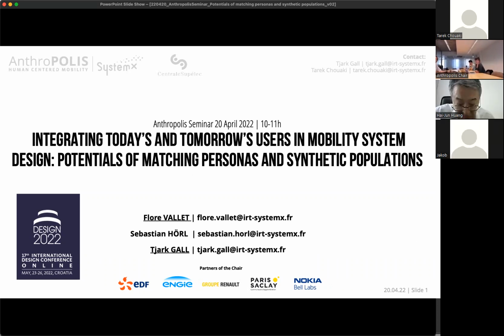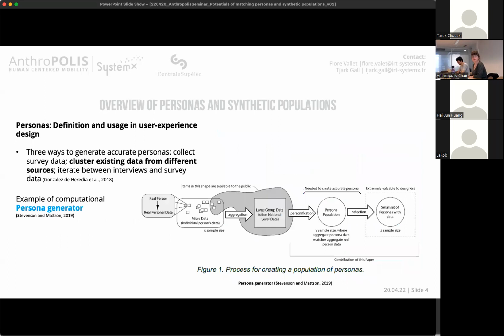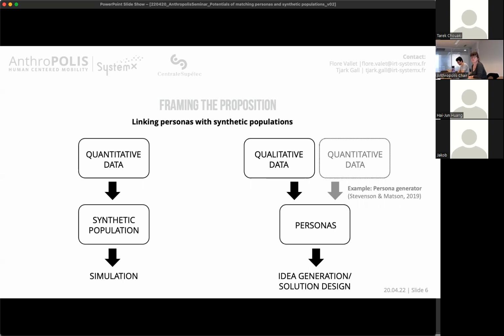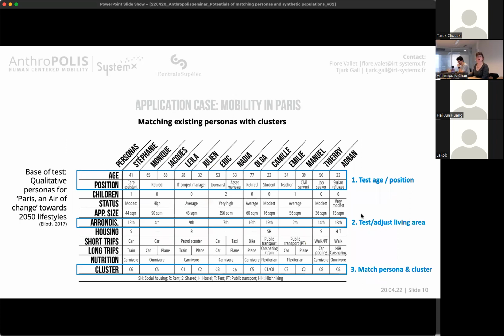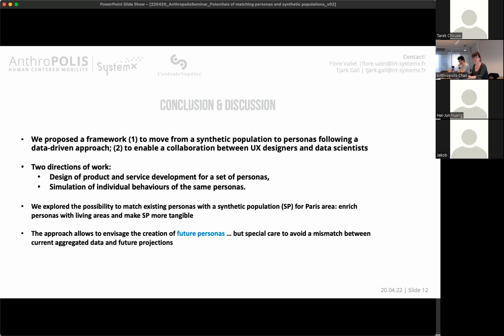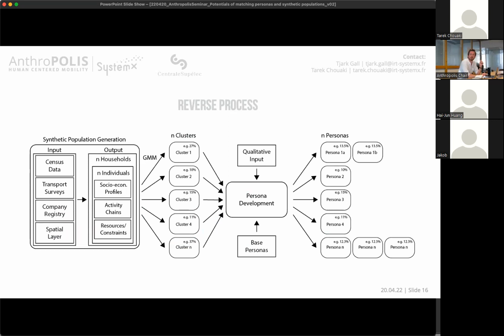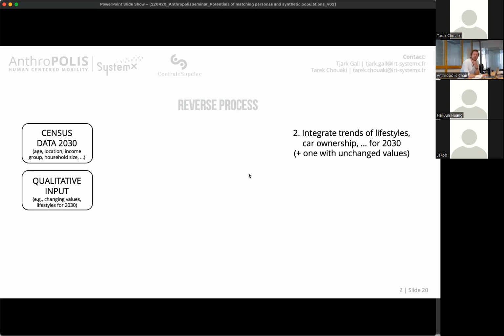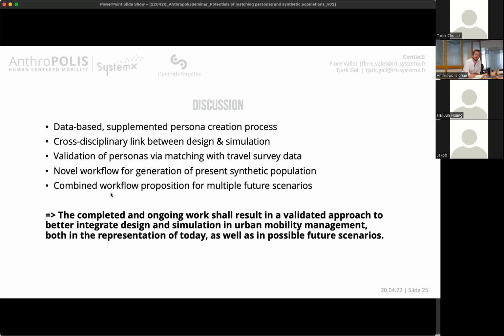Potentials of matching personas and synthetic populations | Flore Vallet - Tjark Gall | 20/04/2022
The full title of this presentation is "Integrating today’s and tomorrow’s users in mobility system design: Potentials of matching personas and synthetic populations",  it was given by Flore Vallet and Tjark Gall, Senior Researcher and PhD candidate at the Anthropolis Chair, IRT SystemX and CentraleSupélec, during the Anthropolis Seminar of April 20th 2022.

Abstract:
Design is increasingly influenced by digitalisation yet differs largely across domains and remains often disconnected. We present synergies between the works of UX designers and data scientists. Personas are utilised to represent users and their behaviours. Synthetic populations provide agent groups for agent-based transport simulation. Despite sharing characteristics, their synergies have not been widely explored so far. We propose a workflow and test it in the urban mobility context to link a synthetic population of Paris and the Communauté d’Agglomeration Paris-Saclay with a set of contextual personas. This is extended by (1) Showcasing ongoing work on integrating activity chains of the agents into the persona development and (2) Using the approach to develop possible future populations. The outcomes builds the basis for designing urban mobility across fields by integrating people-centred approaches at different design process stage